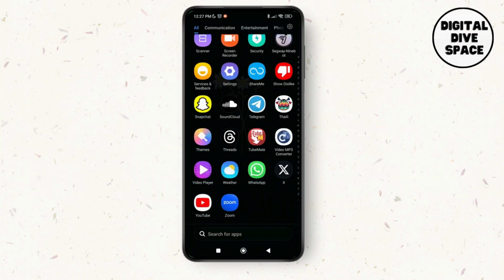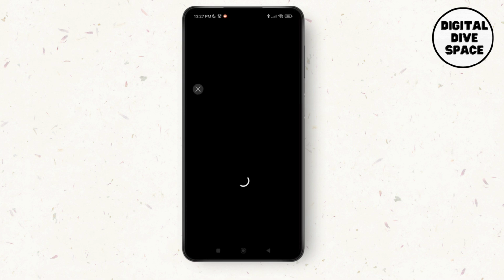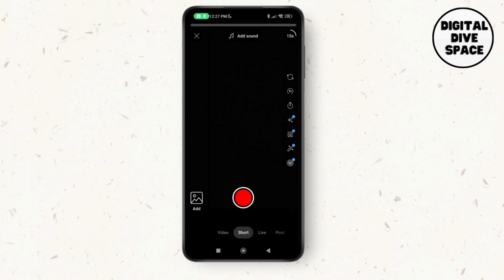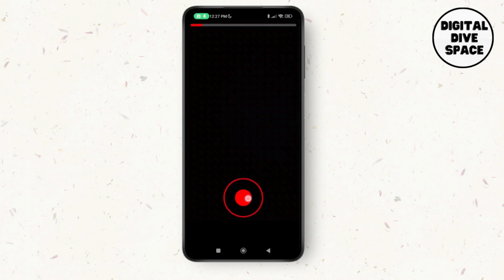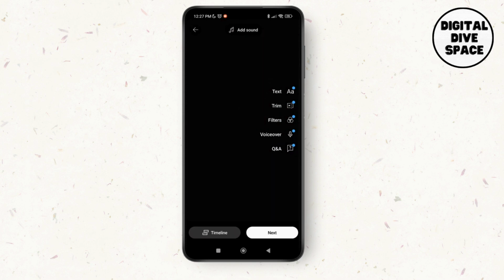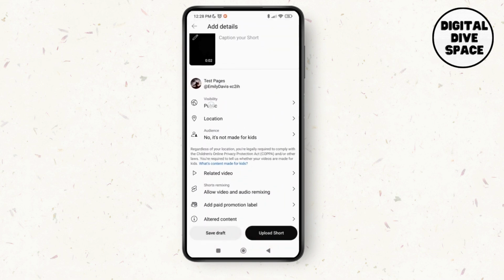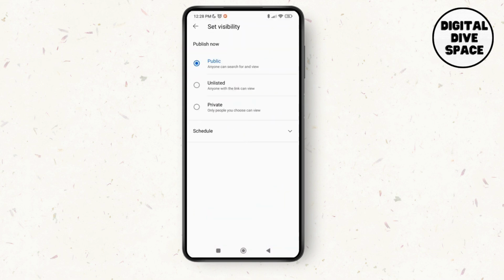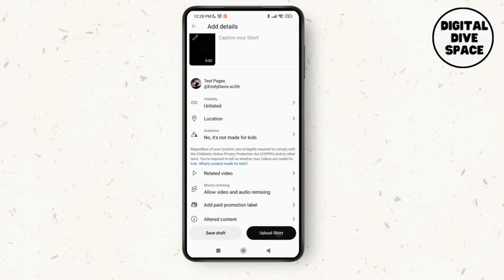Here's how we set thumbnails for YouTube Shorts using YT studio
How to Set Thumbnails for YouTube Shorts Using YT Studio:

Welcome to our comprehensive guide on "How to Set Thumbnails for YouTube Shorts Using YT Studio"! If you're creating YouTube Shorts and want to customize your video thumbnails, this video is for you. We’ll walk you through the steps to set and change thumbnails for your Shorts directly in YouTube Studio, ensuring your videos stand out and attract more viewers. From selecting the perfect image to uploading it correctly, these tips will help you enhance the visual appeal of your Shorts.

In this video, you'll learn:

How to set thumbnails for YouTube Shorts
How to change thumbnails for Shorts in YouTube Studio
Tips for selecting the best thumbnail image for Shorts
How to upload custom thumbnails for YouTube Shorts
How to edit thumbnails for YouTube Shorts